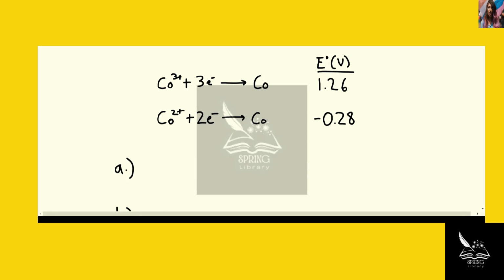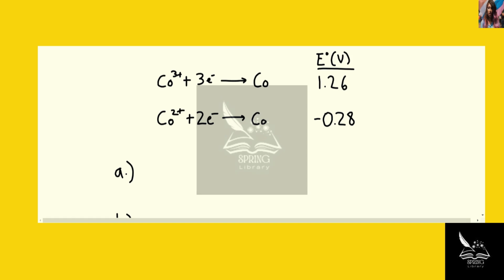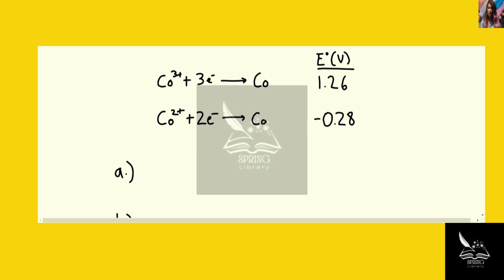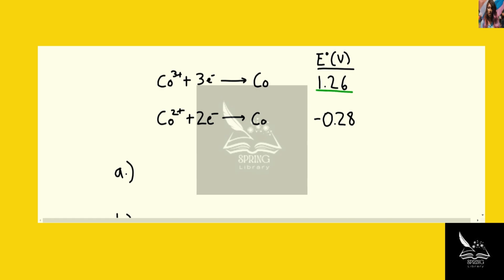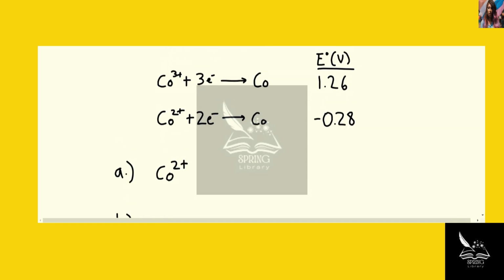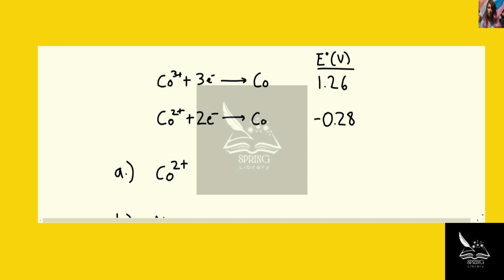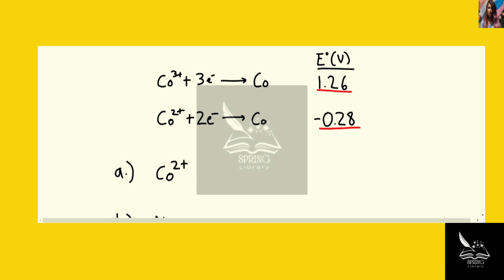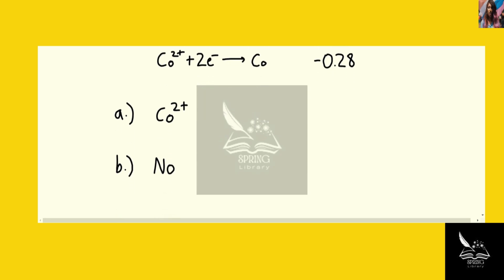[Chemistry] Consider the following reduction potentials: a. When cobalt metal dissolves in 1.0 ni